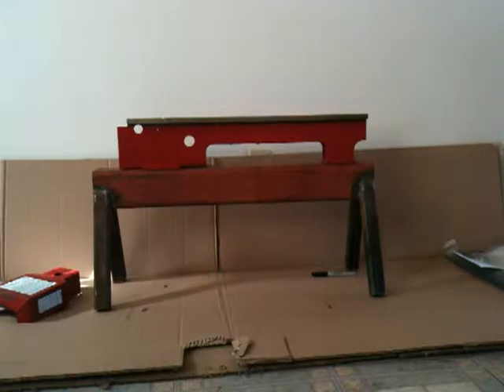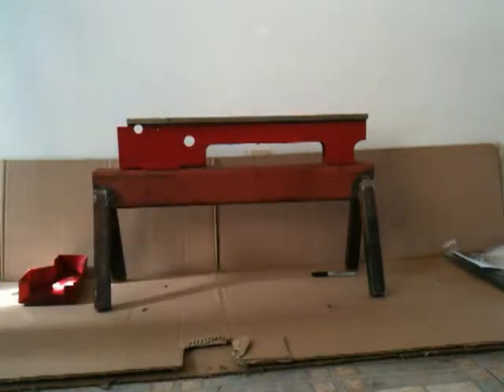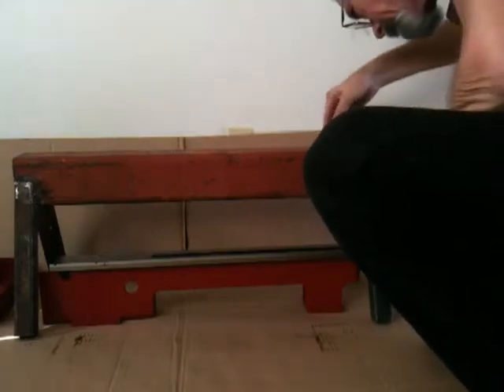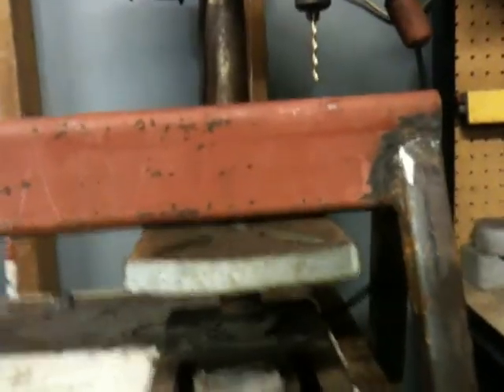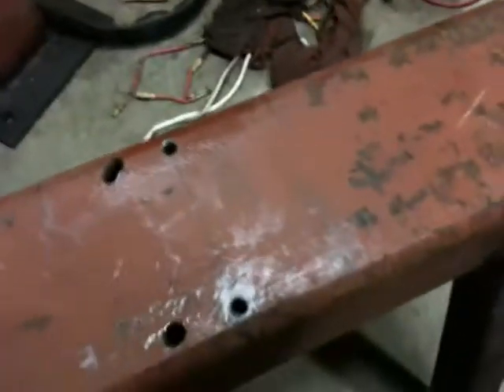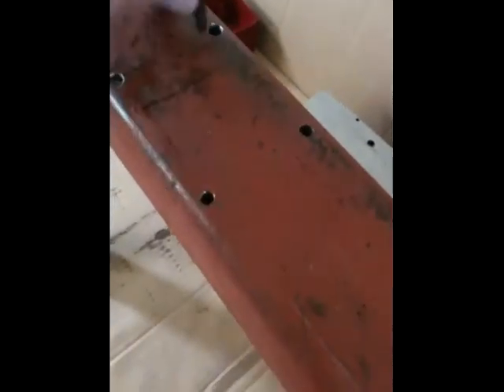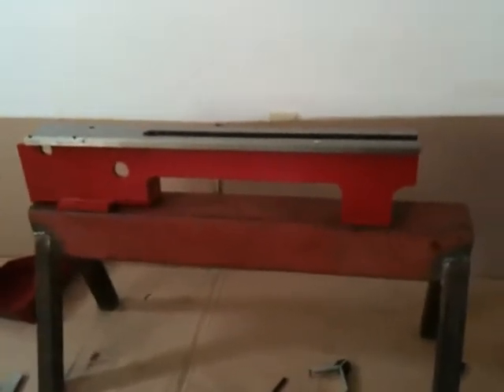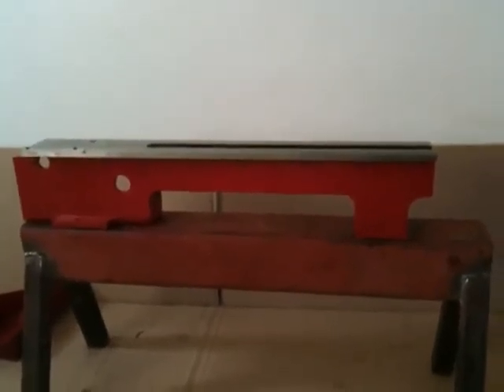Modifying the Lathe Stand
I have to modify the uncompleted lathe stand to support the 14" bed extension kit for a HF 7x10 lathe, from Little Machine Shop. I bought the kit to expand the capabilities of my lathe.